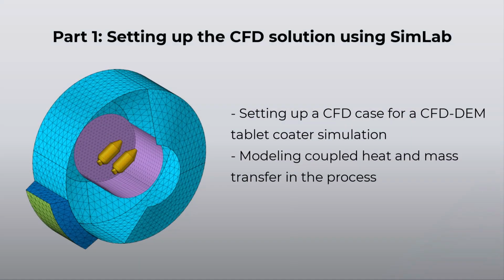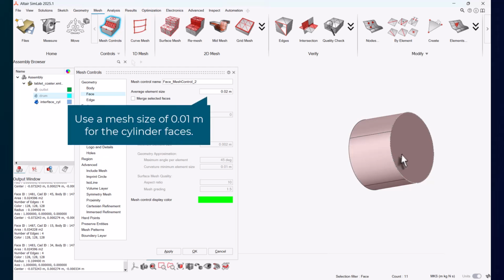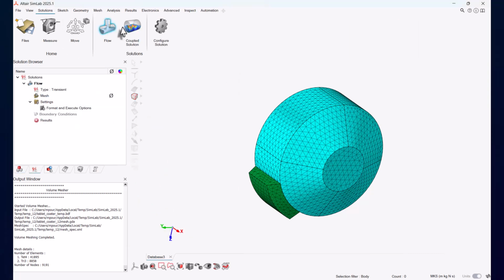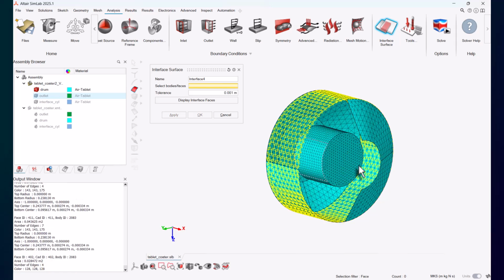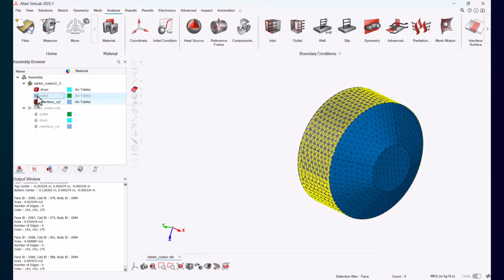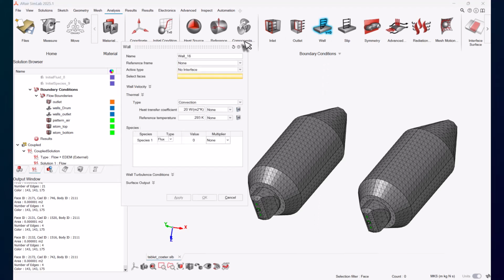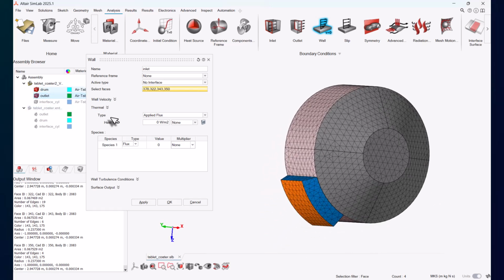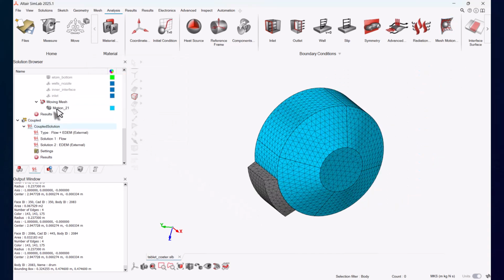EDEM Tablet Coater: Heat and Mass Transfer - Part 1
Part 1: Setting up the CFD Solution using SimLab

This is the first of two tutorial videos that demonstrate how to simulate heat and mass transfer in a tablet coater using AcuSolve–EDEM coupling. This video demonstrates how to set up the CFD case for AcuSolve using SimLab.

Software versions used:
• EDEM 2025.0 or later
• AcuSolve 2025.0 or later
• SimLab 2025.0 or later